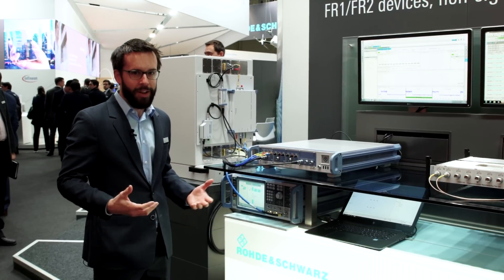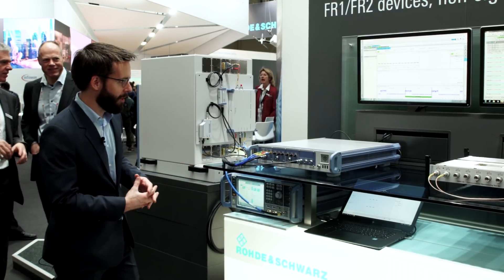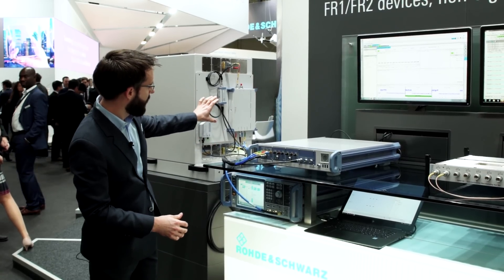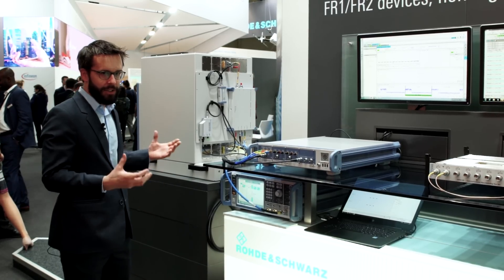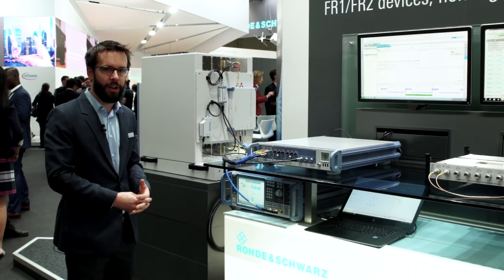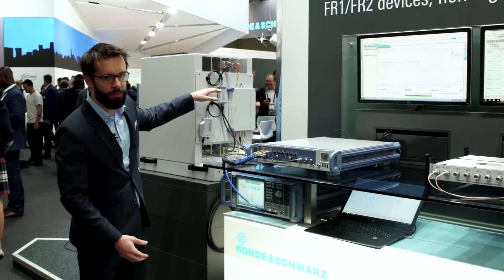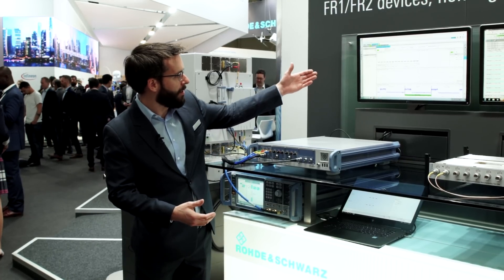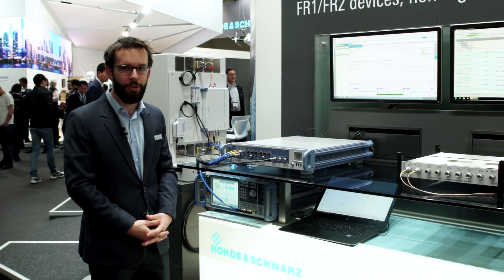5G millimeter wave device production testing with the R&S CMP200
Chris Gillis, Applications Engineer, Rohde & Schwarz gives a demonstration at MWC 2019.